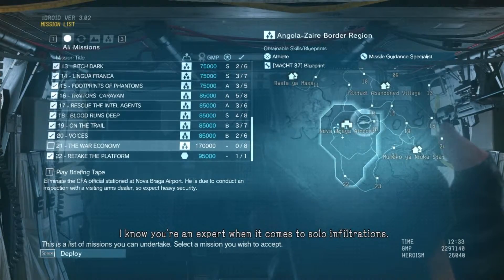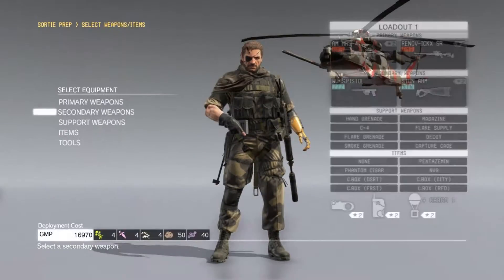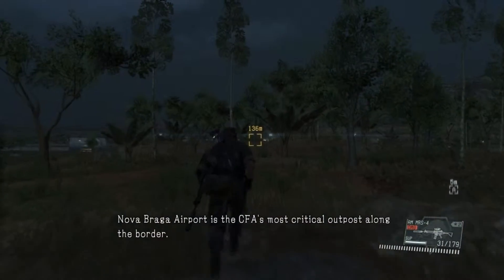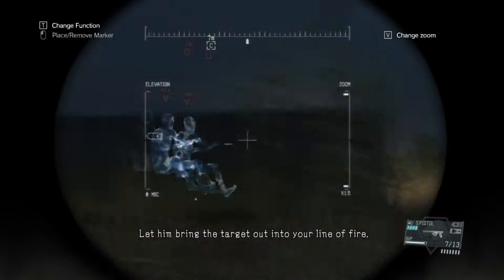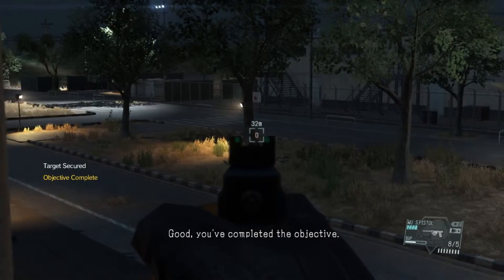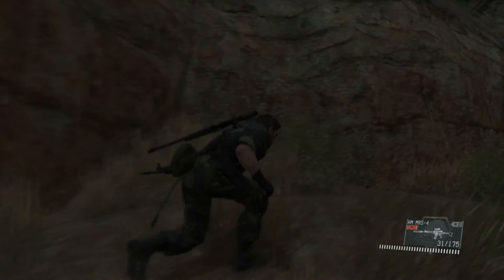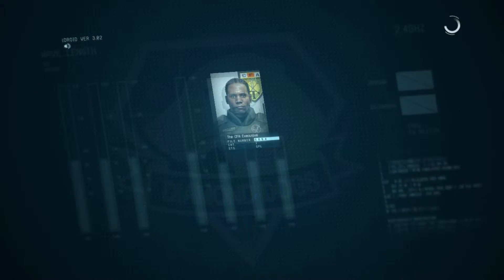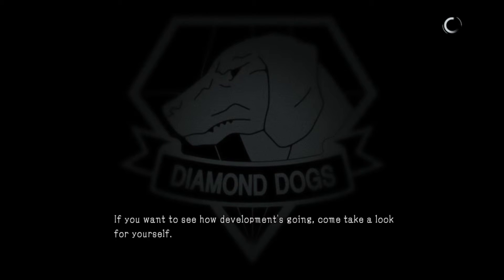Let's Play Metal Gear Solid V: The Phantom Pain - The War Economy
-Akmal